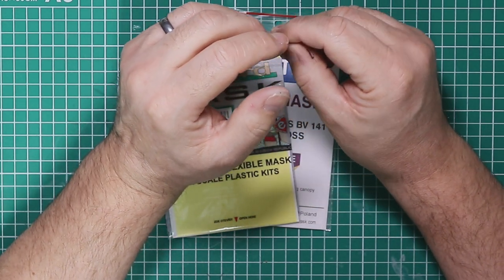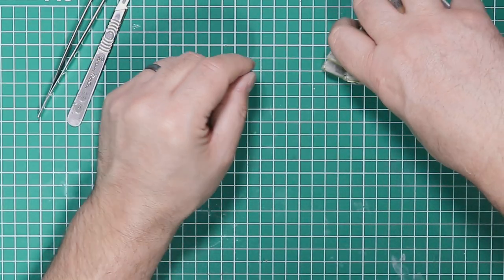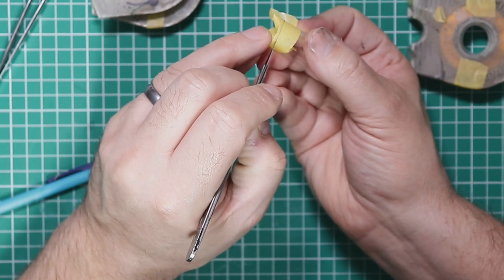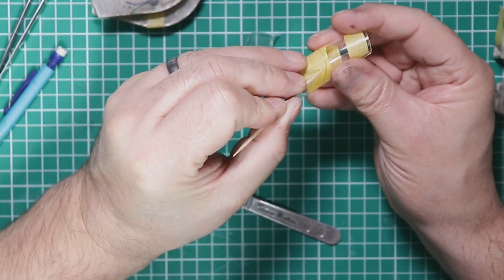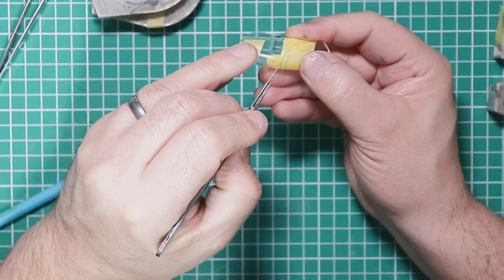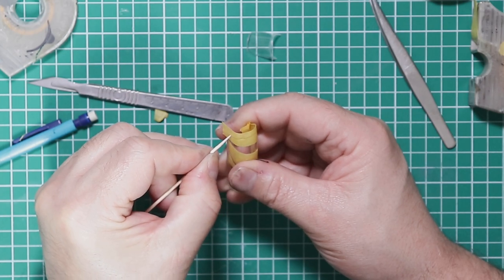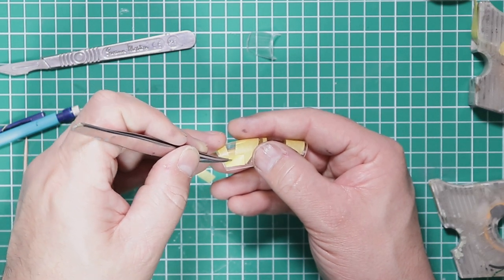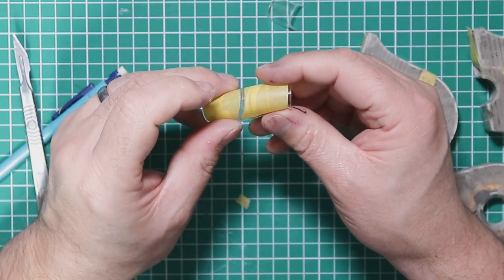Masking Aircraft Canopies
In this short Tools, Tips and Techniques video we take a look at masking canopies on your scale aircraft models, for neat canopy framework. Commercial masks sets and a DIY approach are looked into.